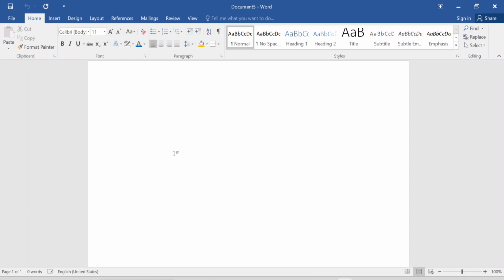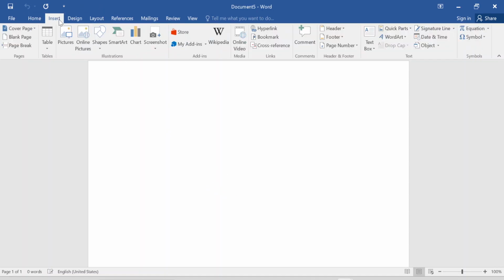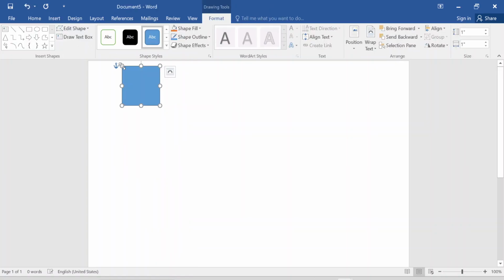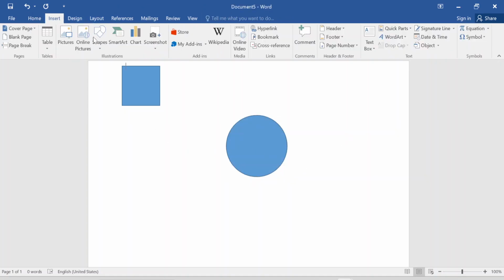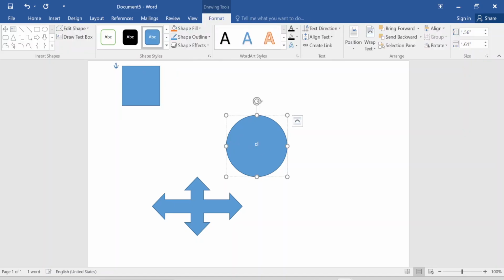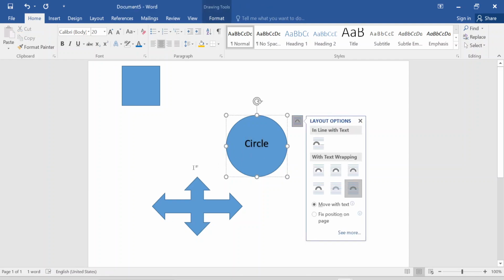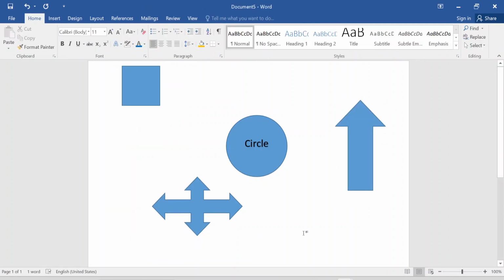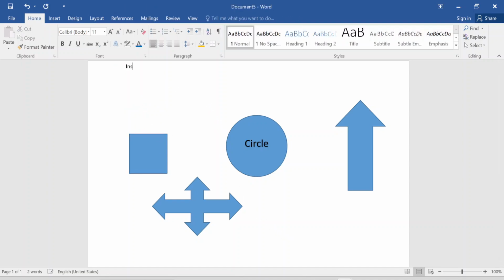MS WORD INSERT SHAPES